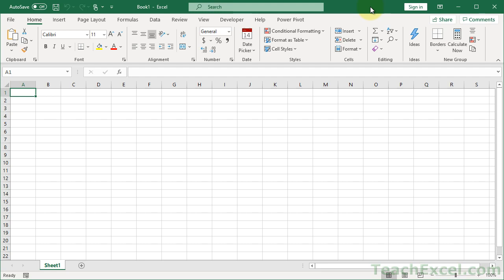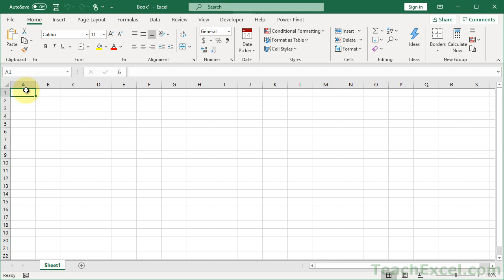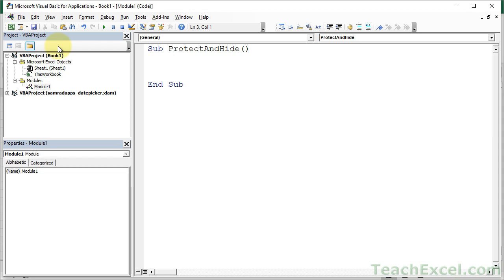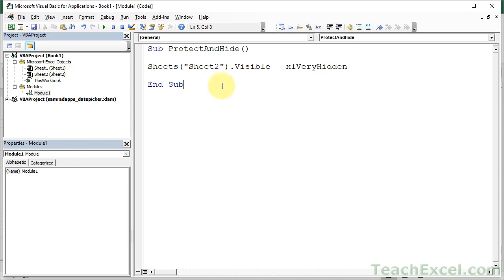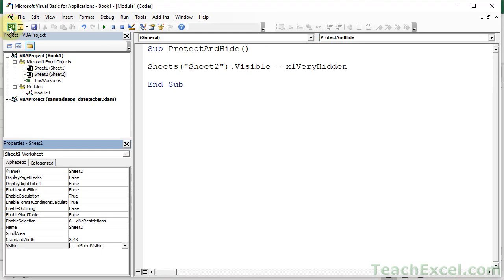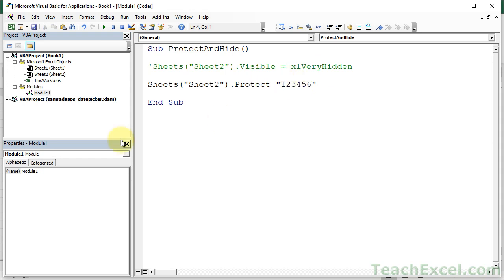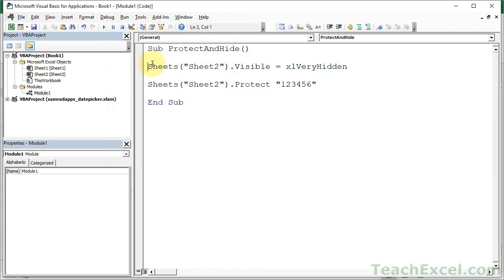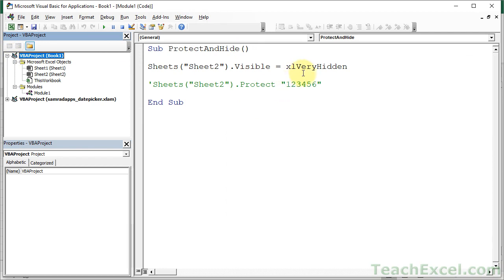Excel Sheet XlVeryHidden Doesn't Work! - Excel Quickie 41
Security tips for worksheets and macros in Excel - I'll show you how your "very hidden" worksheets are not so hidden in Excel. Any user, without any VBA can make any of your worksheets visible in Excel.

After I show you the problem, I'll show you the solution, which is actually rather simple.

Security has never been reliable or good in Excel, and you should never store anything too sensitive in any Excel file, but there are ways to make it more secure, or at least harder for the end-user to mess-up or break.

Stay Safe!

TeachExcel.com